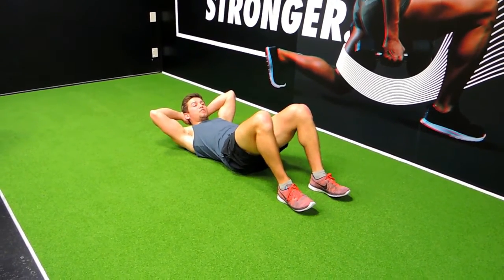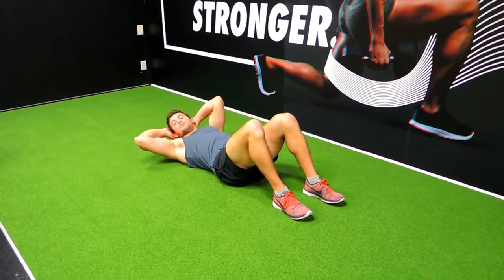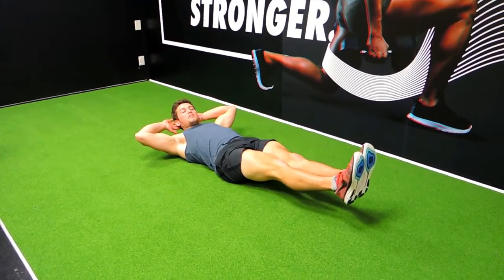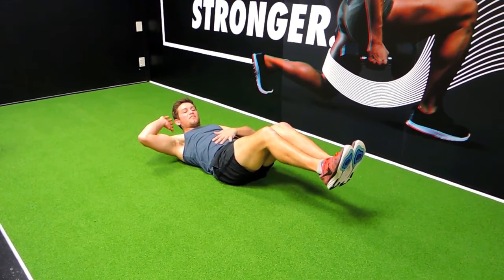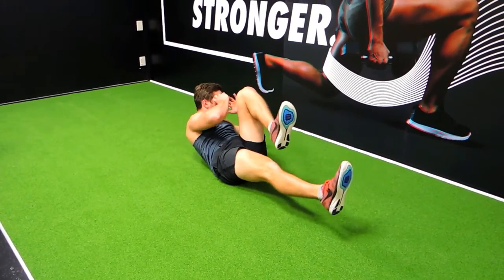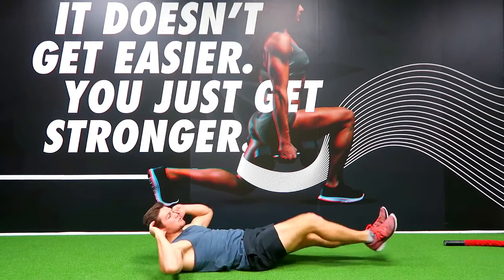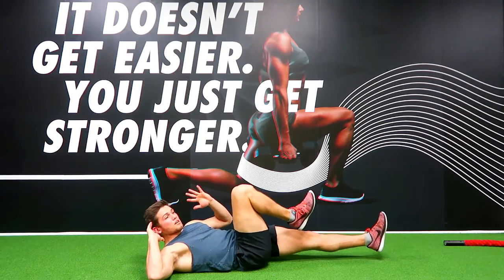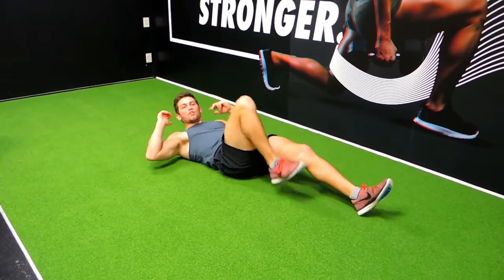How to do Bicycle Crunches Step by Step - The bicycle crunch Proper Form, Variations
The bicycle crunch is excellent for activating the rectus abdominis, your upper abdominal muscle, and it is second only to the captain's chair for activating the obliques—your side abdominal muscles. Because you are raising your legs, you also engage the transverse abdominis, which is the deep ab muscle that is hard to target. Besides working your abs, you will also be toning your thighs as both your hamstrings and quads will be involved with bicycling.